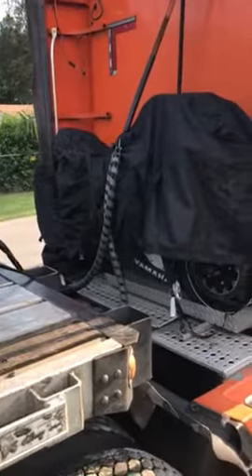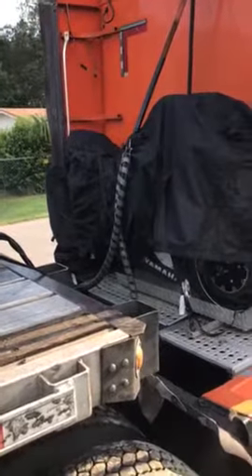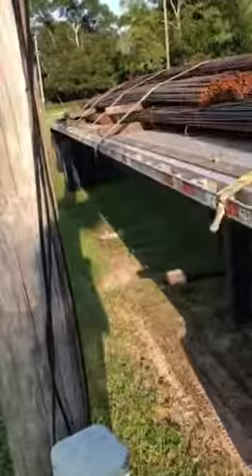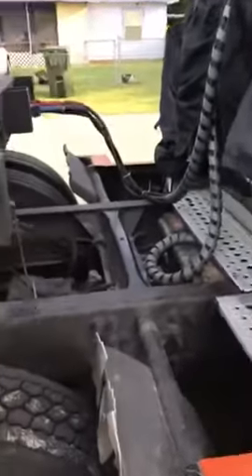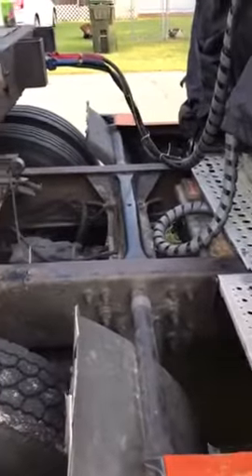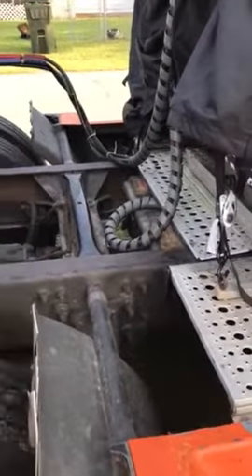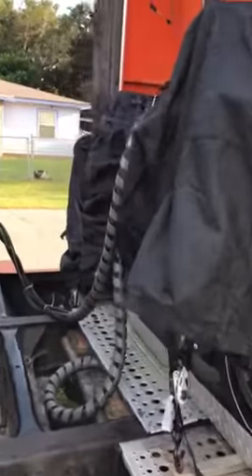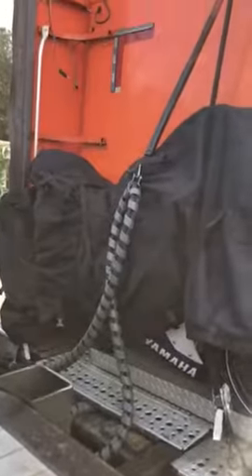Motorcycle mount on big rig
My project is complete now I can ride wherever I go